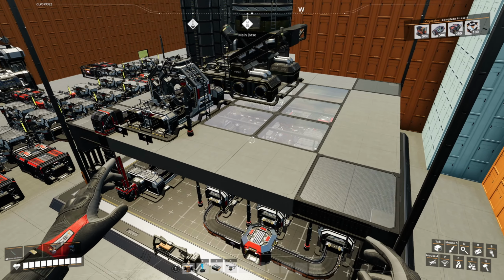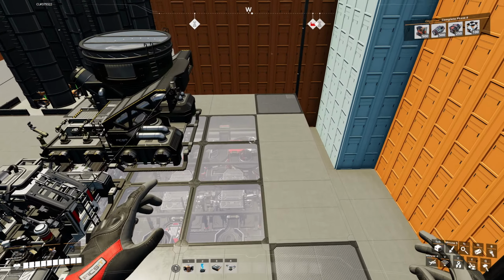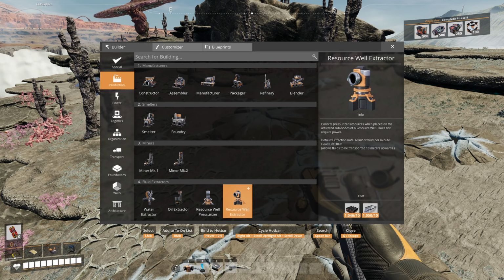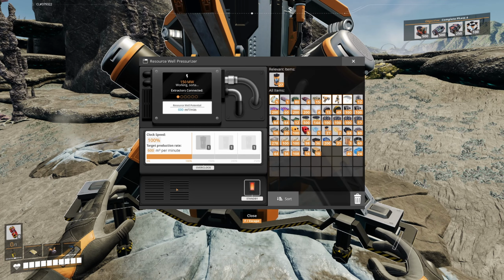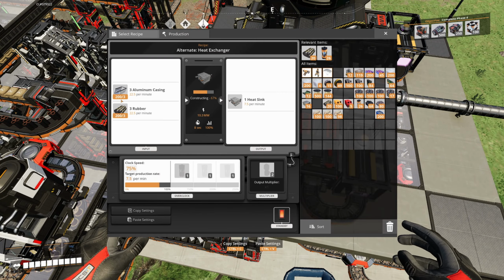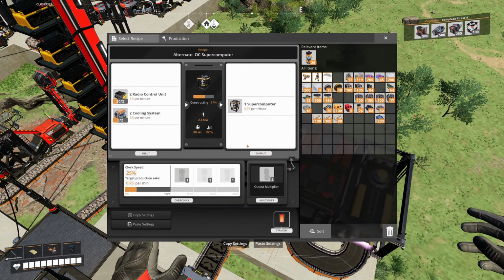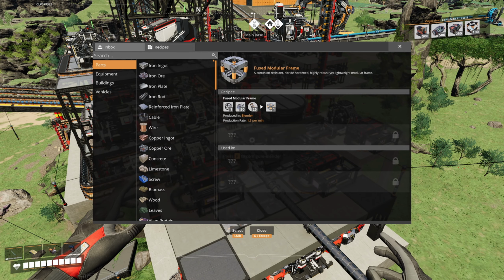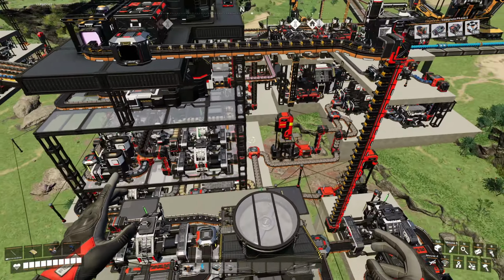Cooling System Blueprint! Heat Sink & Super computer Factory!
I am jumping into Satisfactory 1.0 (Release) and checking out what it has to offer.

00:00 Intro
00:12 Cooling System Blueprint
03:54 Resourse Well Pressurizer
07:20 Resourse Well Animation
11:09 Cooling System Factory
11:56 Heat Sink Factory
15:04 Super Computer Factory
15:42 Honest opinion on number chasing
18:16 Future Plans
19:58 Favourite part of my factory